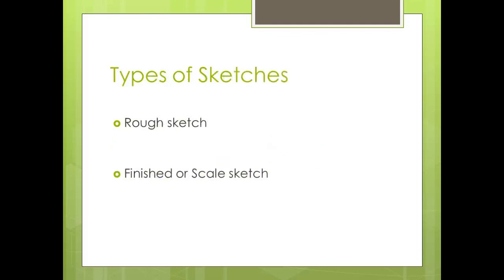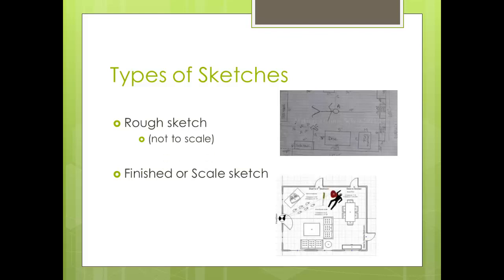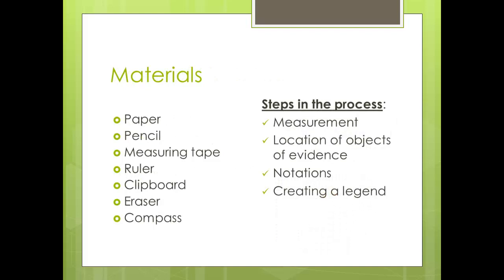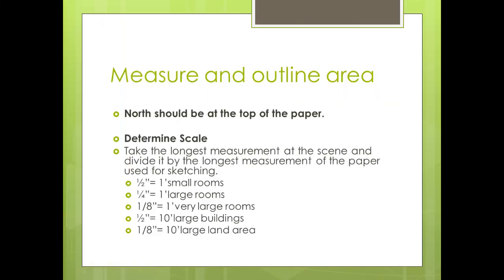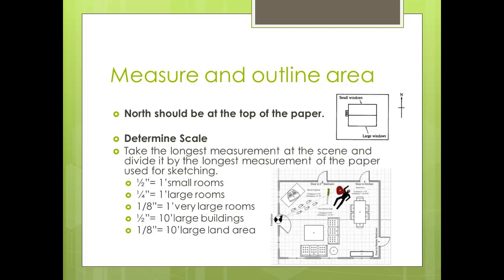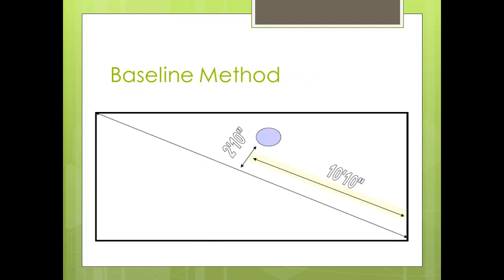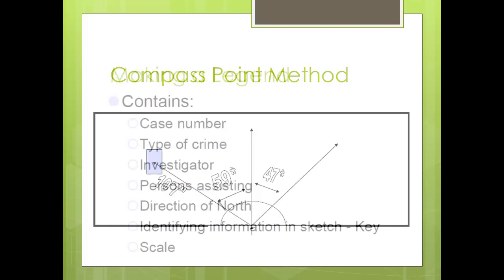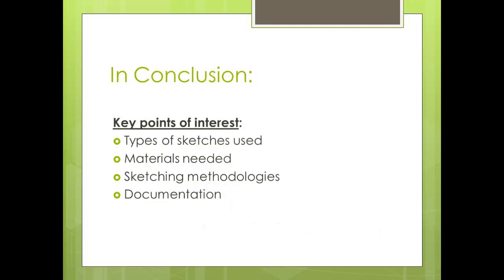Dr. Lufkin - CJ 301, Ch. 4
Dr. Lufkin